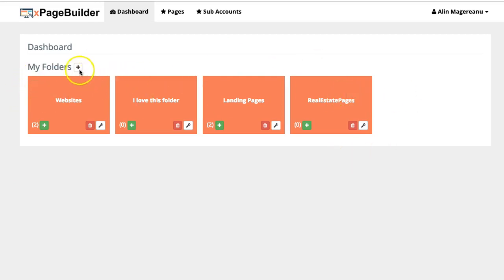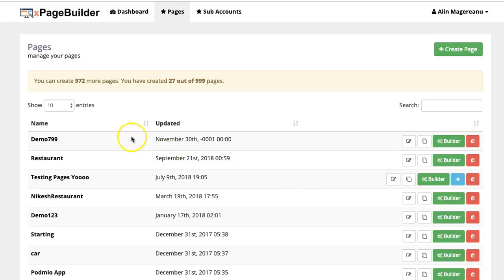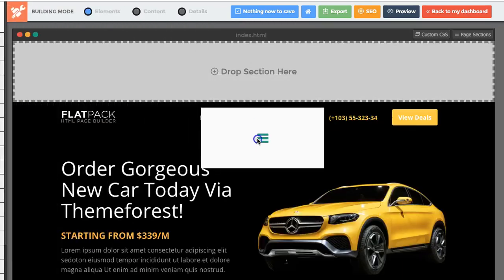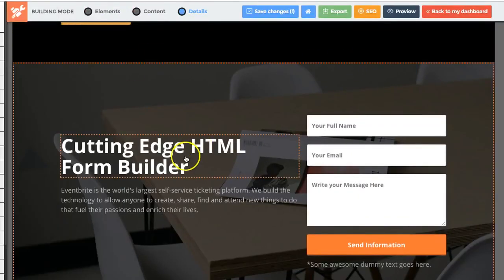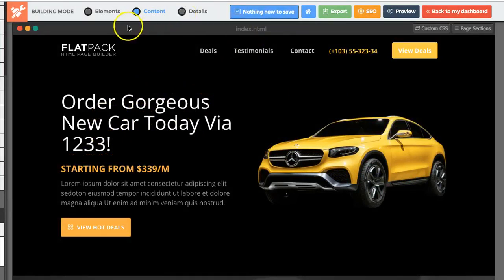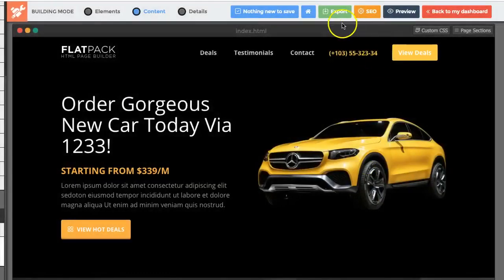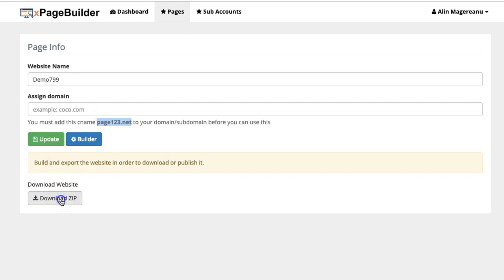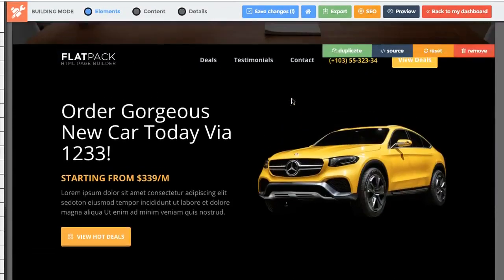Xpage landing Page Tutorial